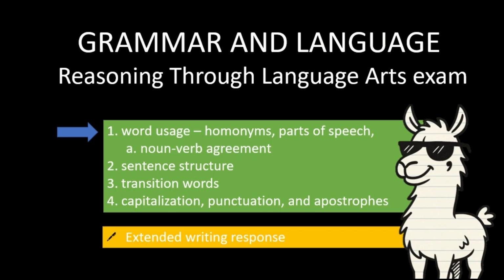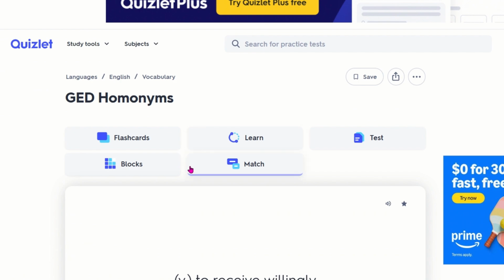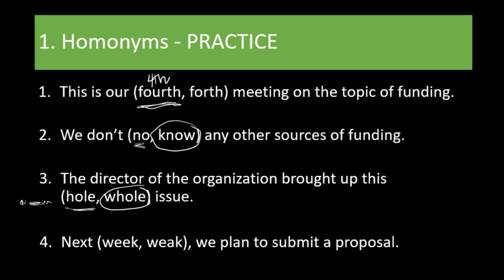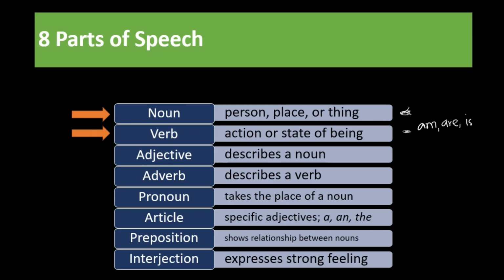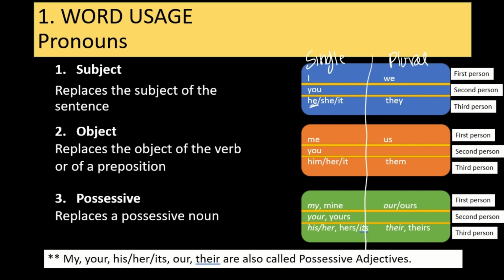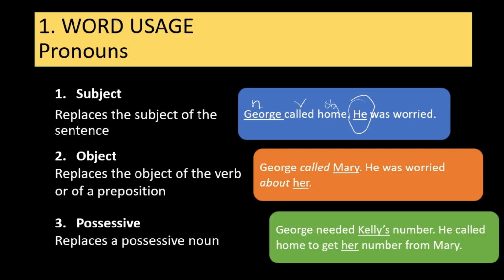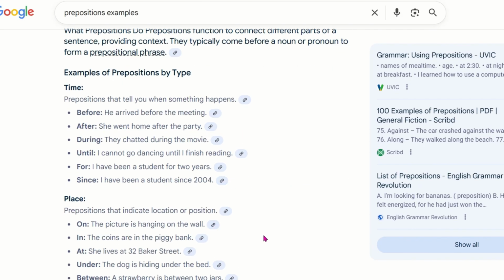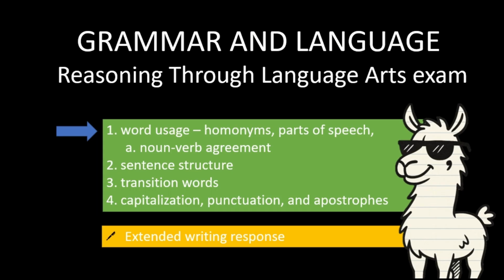🦙 Sketchy Llama Grammar Patrol is back in action!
In this video, we break down:
👉 The 8 parts of speech (yes, ALL of them — nouns, verbs, adjectives, and the rest of the gang).
👉 Homonyms that sound the same but mean totally different things (because English likes to keep us humble).
👉 How to actually use this knowledge on the GED RLA test without crying into your notebook.

By the end, you’ll know the difference between your their/there/they’re, and you’ll finally stop calling every word a “thingy.”

💡 Don’t forget: Free study resources are waiting for you at GEDtalk.com/resources